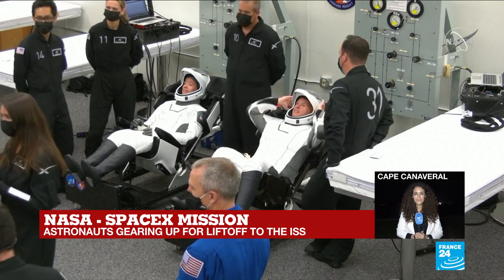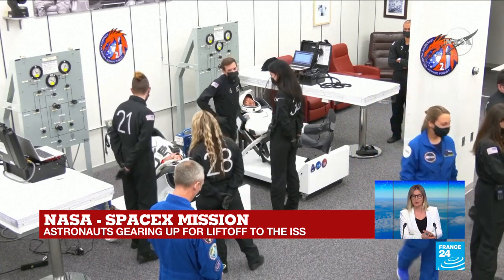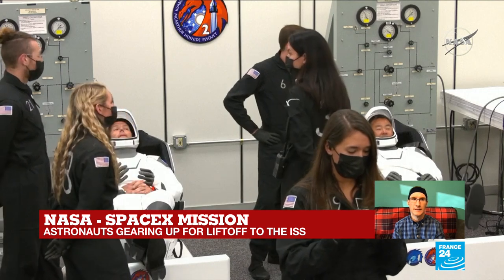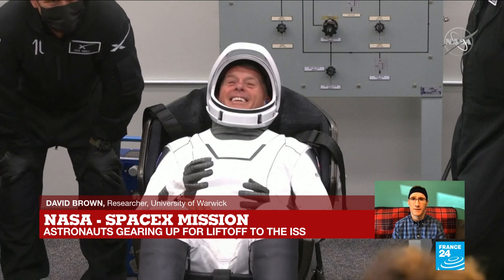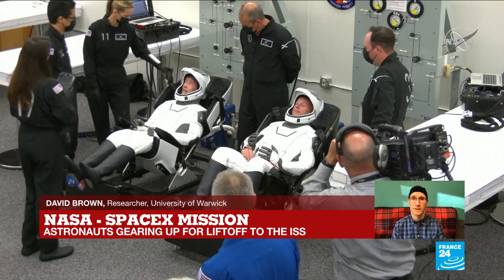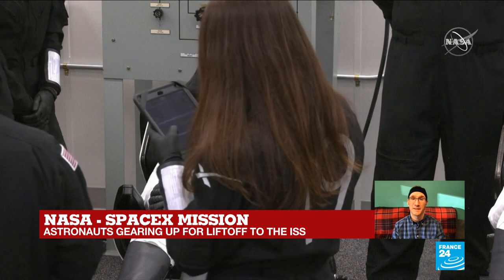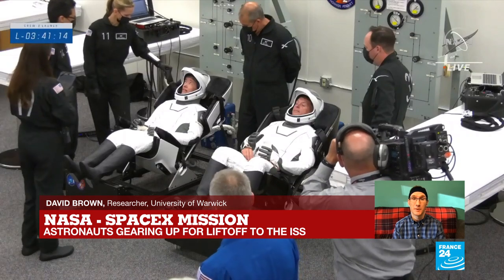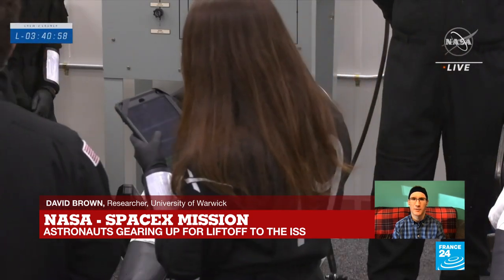SpaceX astronauts to research effect of space on human body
As the head of Mission Alpha, French astronaut Thomas Pesquet will oversee some 200 scientific experiments at the International Space Station.

David Brown, researcher at the Astronomy and Astrophysics group at the University of Warwick, explains the research will in part look at issues related to tissue cells and how the human body reacts in microgravity, with possible implications for medicine in the future.